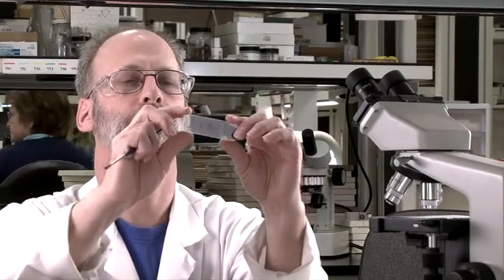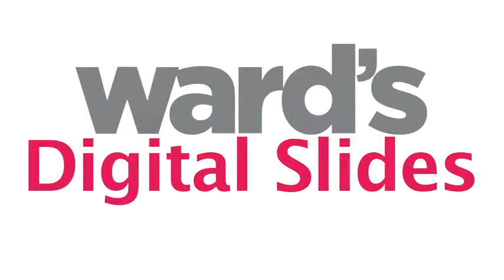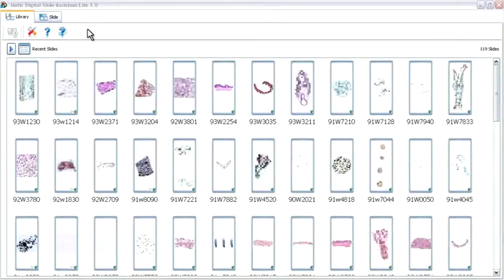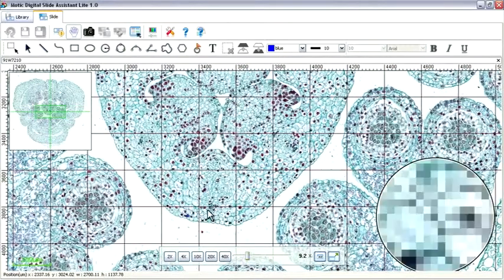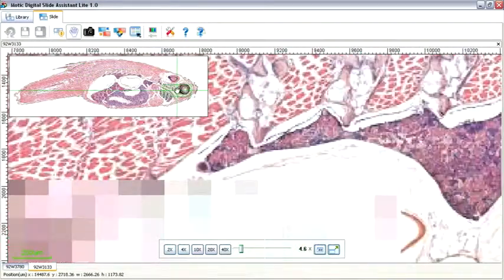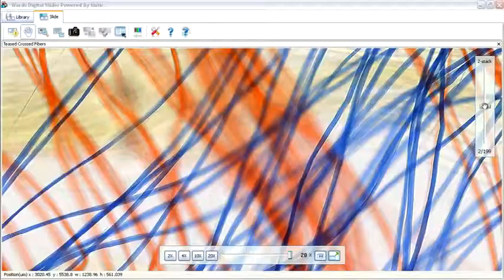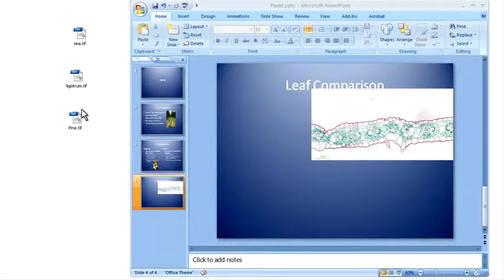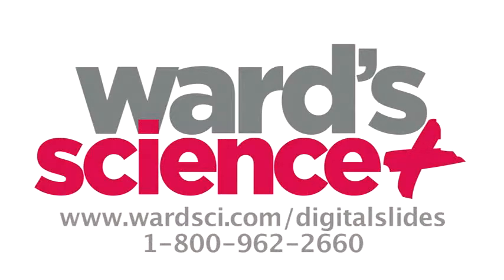Ward's Digital Slides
It's Like Google Earth™ for Your Microscope Slides: Introducing Ward's Digital Slides—five complete, digital slides libraries that make it easy to supplement your traditional biology labs with digital precision and meet your science standards or textbook requirements, all at an affordable price!

Learn more about Turning Hands-on Biology Lessons into Digital Biology Connections